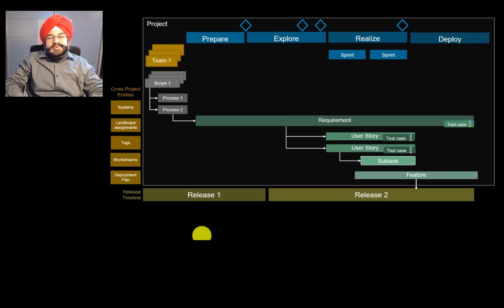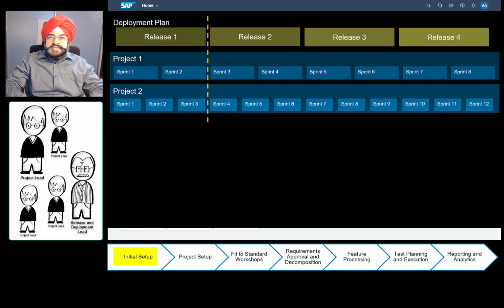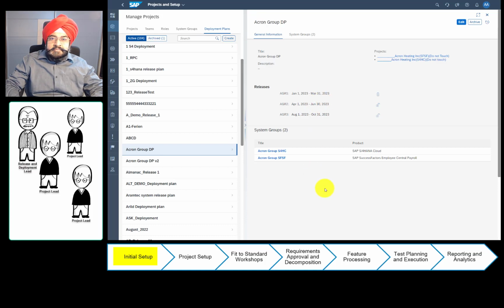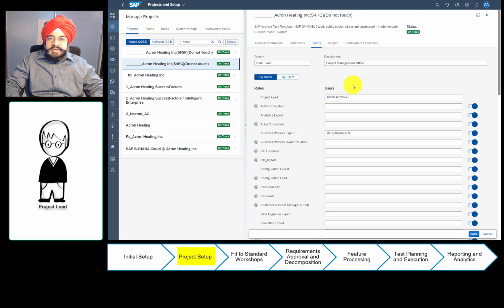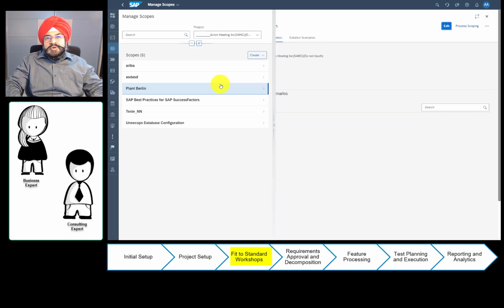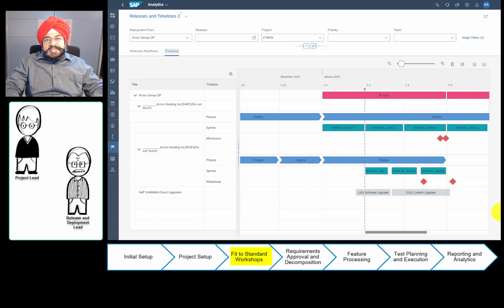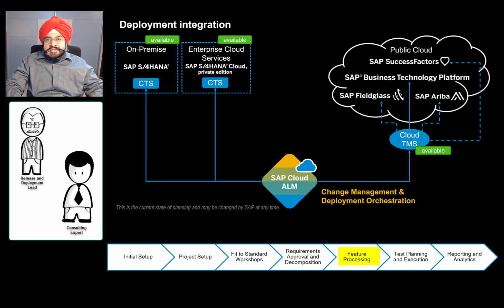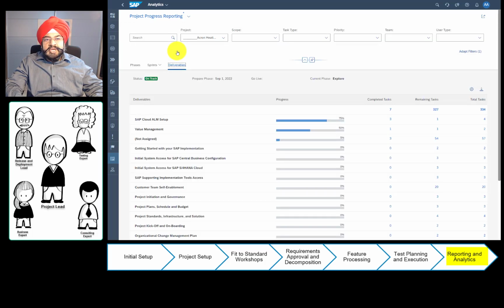End-to-End Story for Implementation with SAP Cloud ALM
Watch the video and hear from SAP's Jagmohan Singh Chawla how SAP CloudALM can help you in your implementation journey end-to-end.

Timestamps
00:00 End to End story for implementation
00:28 Project specific vs Project Independent entities
1:24 Persona Definitions
02:48 Landscape Setup
03:47 User Setup
04:15 When to use Release Management
05:00 How to setup System Groups
07:45 How to setup a Deployment Plan
09:38 How to create a Project
11:35 Setup Timeboxes
13:22 Setup of Teams
15:04 Setup of Scope
16:15 Process Scoping
17:40 Conduct Fit to Standard Workshops
18:47 Collect Requirements
20:06 Access Task List
21:33 Supported APIs
22:19 Release and Timelines view
22:56 Requirement approval and decomposition
24:32 Test Preparation
25:40 Feature Processing
27:43 Test Execution
29:00 Analytics and Reporting